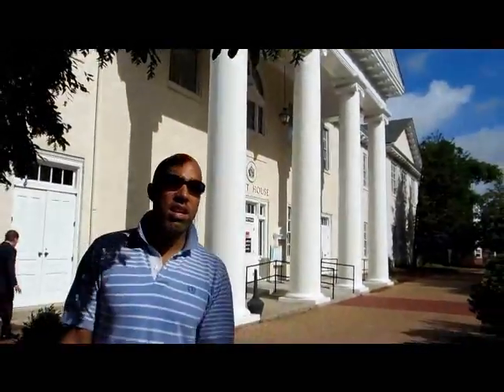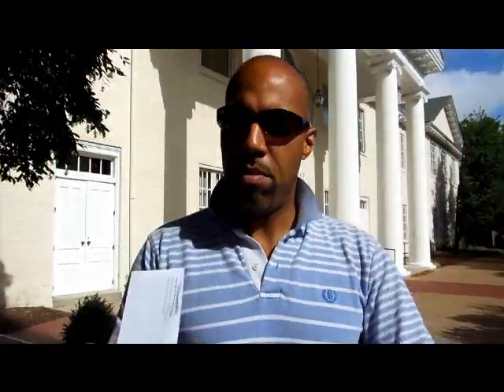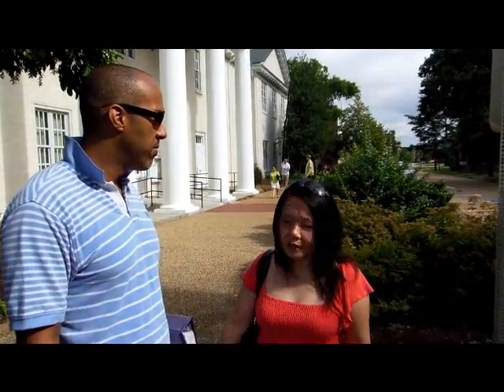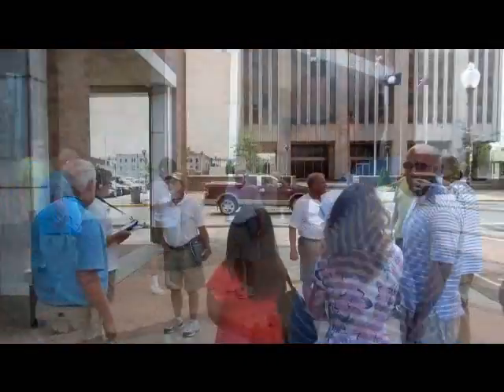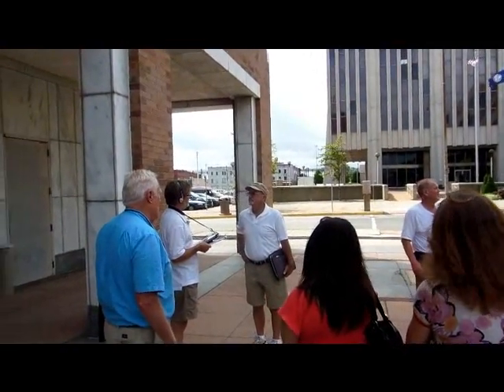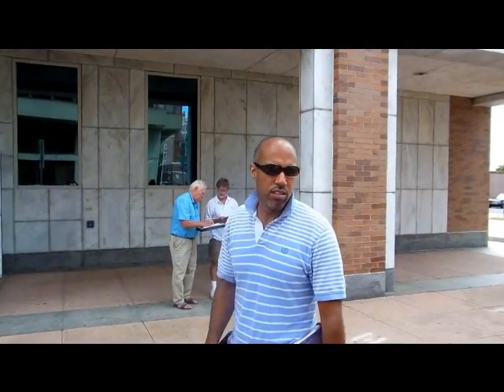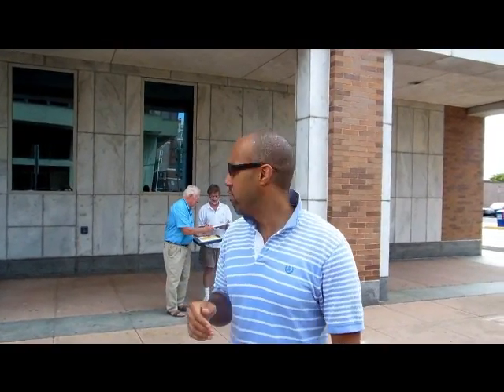How to buy a house at the foreclosure auction, Part 2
Ride along with kris haskins to see how to buy a foreclosed house at the courthouse steps.  Claim your free copy of my Real Estate Investing Ebook below:
This is my favorite way to buy a house because huge amounts of equity is created in minutes with the foreclosing trustee sale.  The home owner hasn't paid their mortgage and now the home is auctioned off to the highest bidder unless the opening bid is too high, then the bank just takes it back...